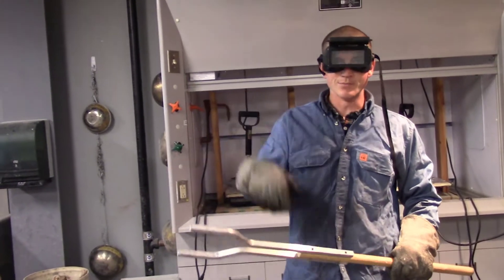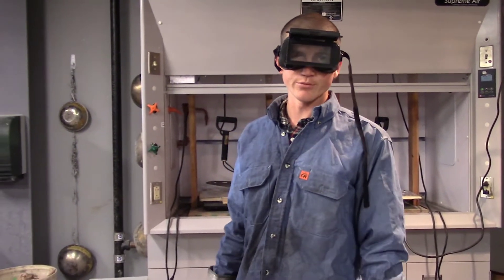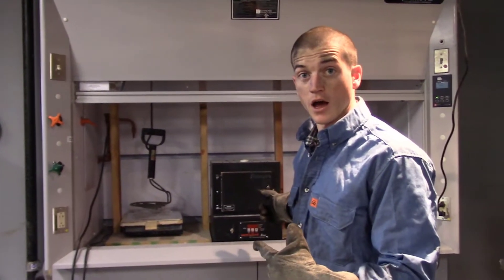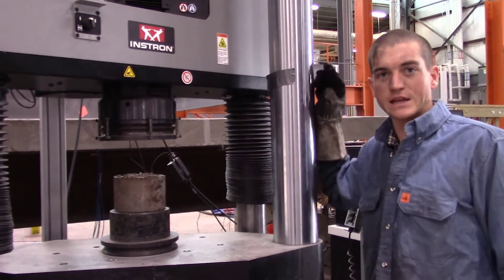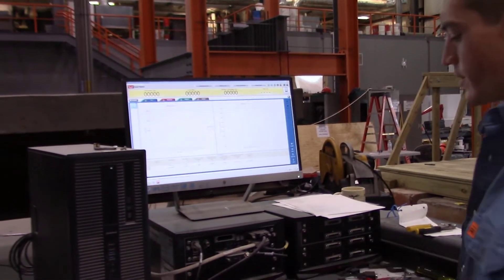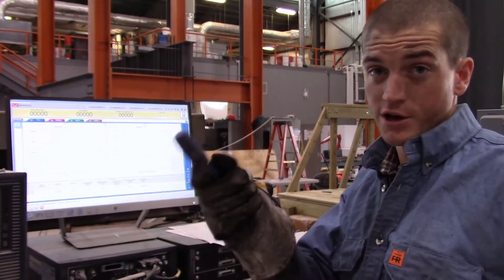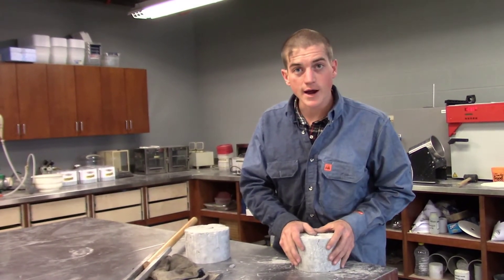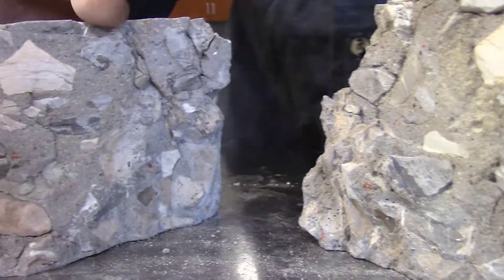Heat Damage to Concrete - lab testing - class project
This video was made by a team of students from my concrete durability class.  The students subjected concrete to 1100 F and then quenched the concrete in water.  They tested the compressive strength after the heat exposure and also split companion samples to see the internal distribution of cracks.